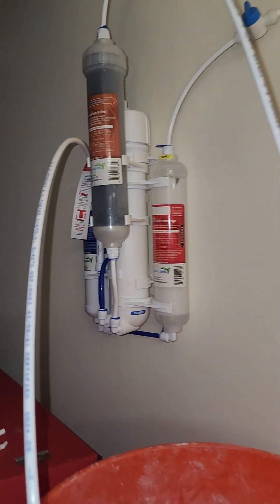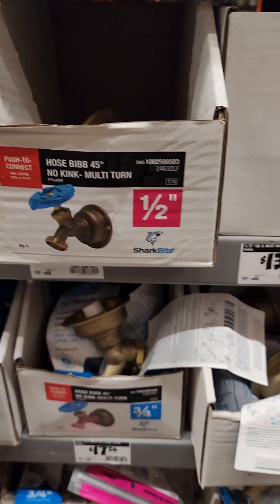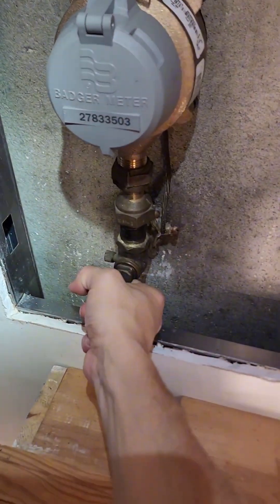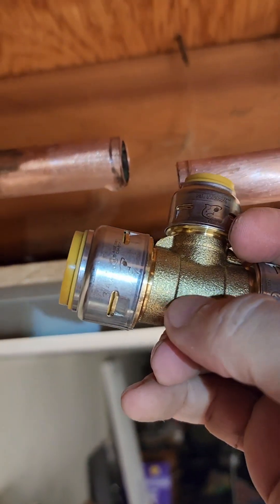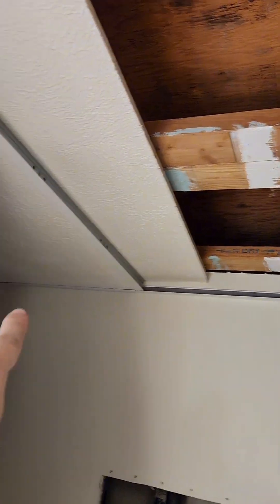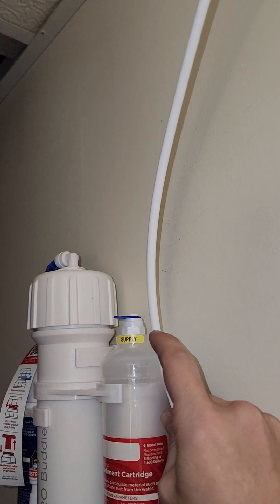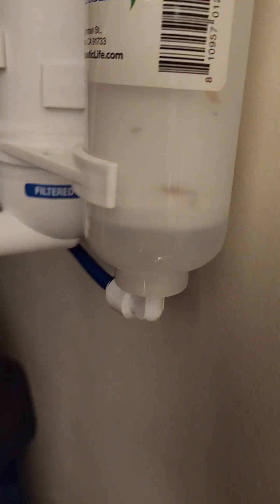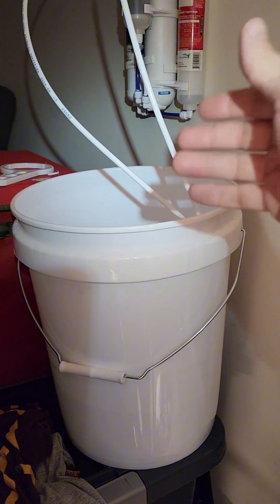how to install RO Water filter for hydroponics or drinking water.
Going through some of the things needed to get the job done. Personally I think sweating the pipes together is better. But this is A super easy way anyone can do it. Dont put sharkbite fitting hidden in walls. Need to be able to access it of it ever leaks.
I'm installing a Aquatic Life RO Buddie 4-Stage Reverse Osmosis Deionization Water Filter System RO/DI Filtration Units for Aquarium, 50 GPD. Found on amazon at
Then showing how to install the filter system step by step